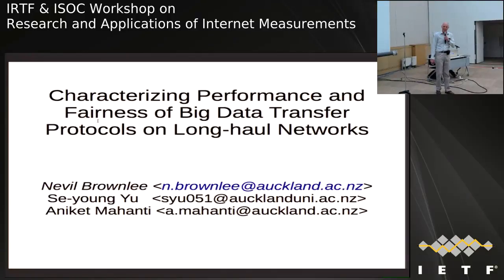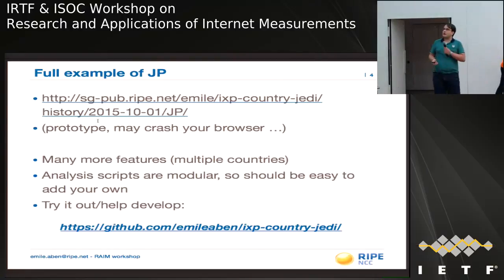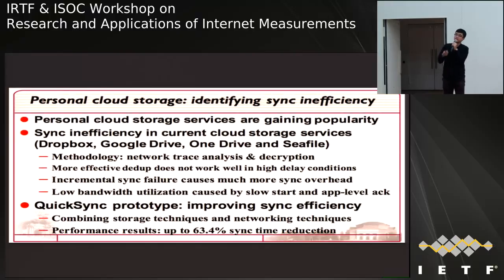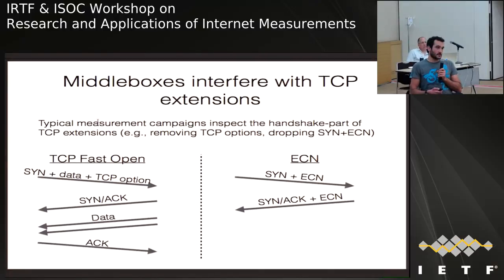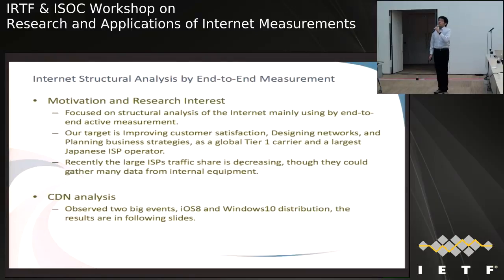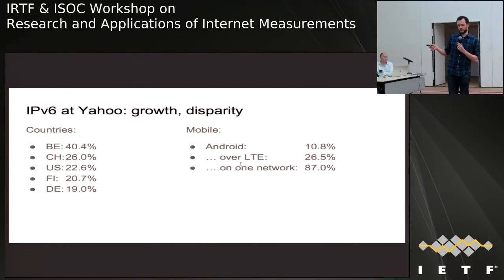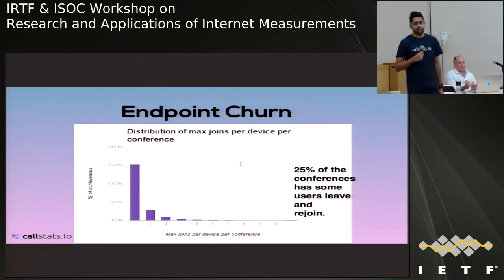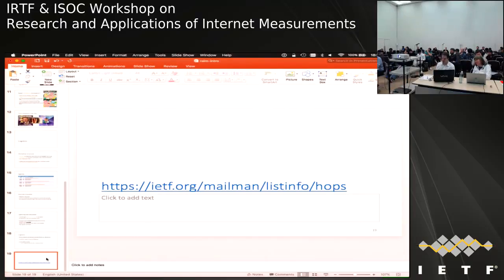Part #4: 2015 Workshop on Research and Applications of Internet Measurements (RAIM)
Part #4 of the recorded 2015 IRTF & ISOC Workshop on the Research and Applications of Internet Measurements (RAIM), in cooperation with ACM SIGCOMM